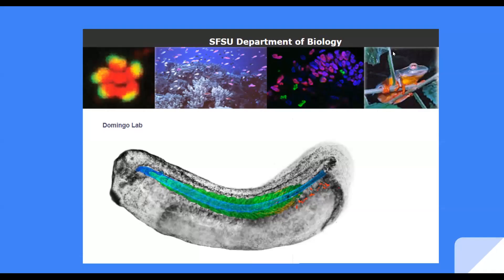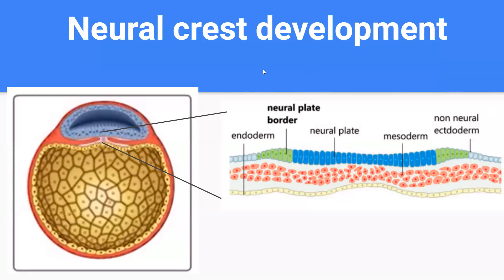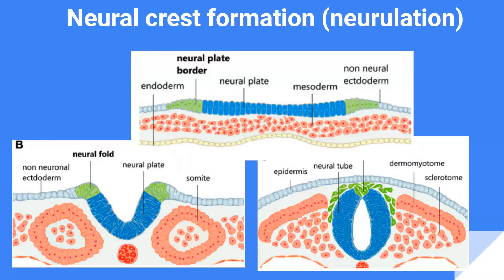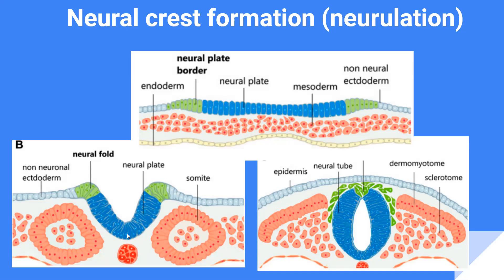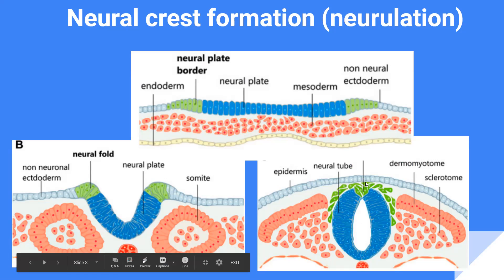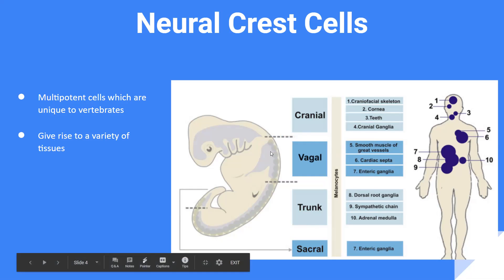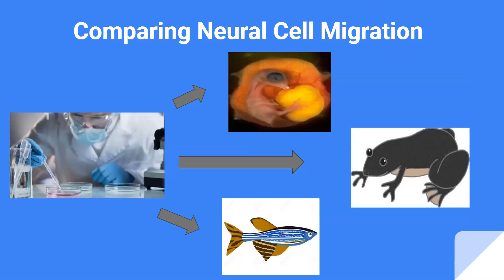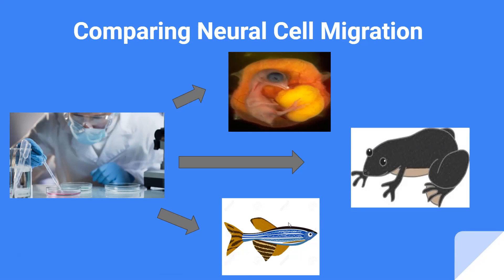Neural Crest Cell Migration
migratory patterns of neural crest cells